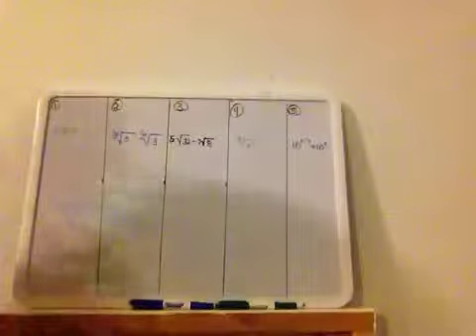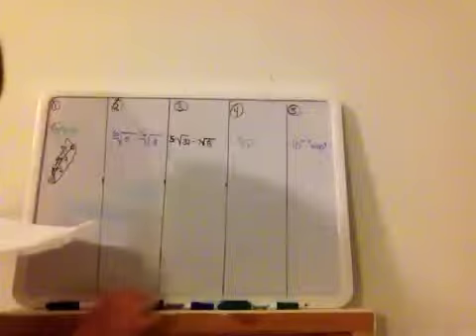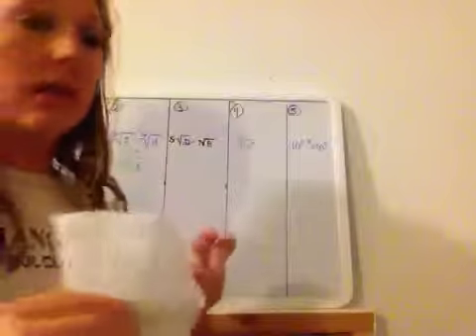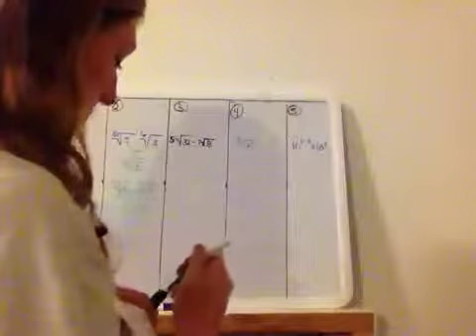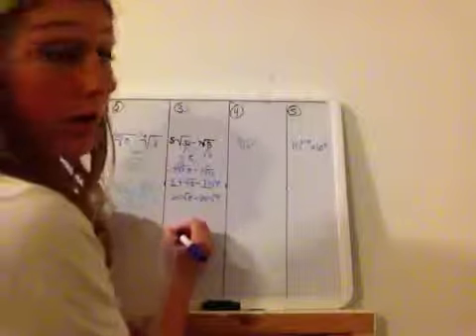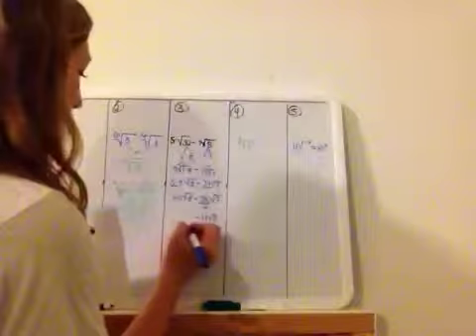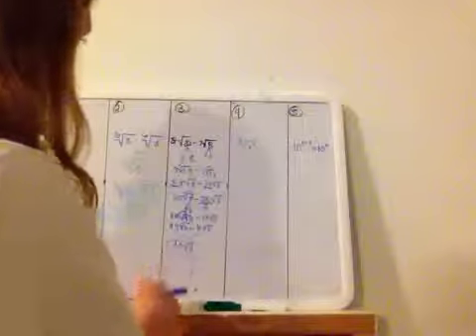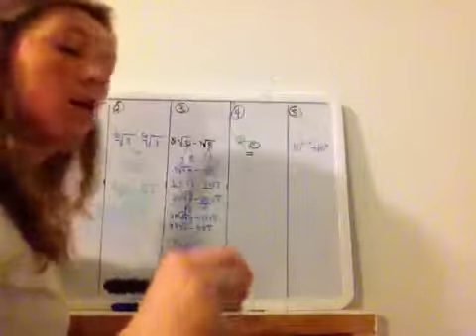Exponential expressions and equations